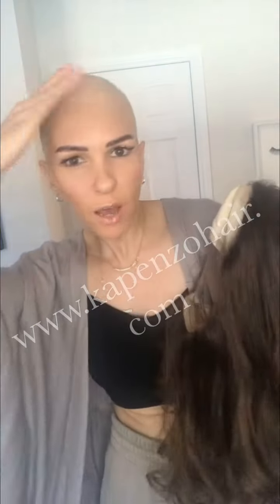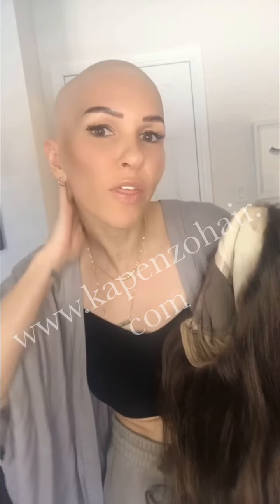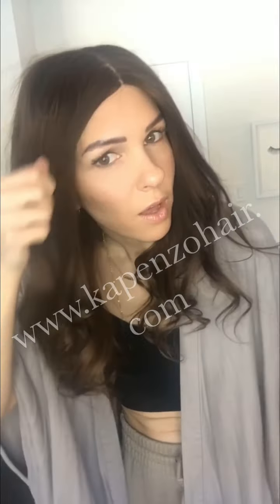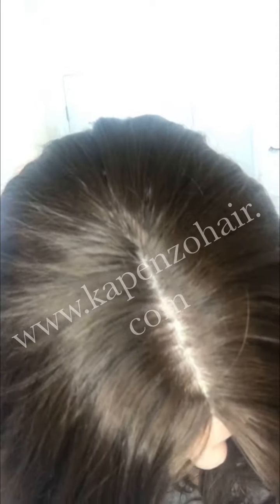Kapenzo Hair Silicone Grade Medical Lace Wig REVIEW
Find out what makes our Silicone Grade Medical Lace Wigs so special with this fun review from @lovingthisbrunette ♥️.